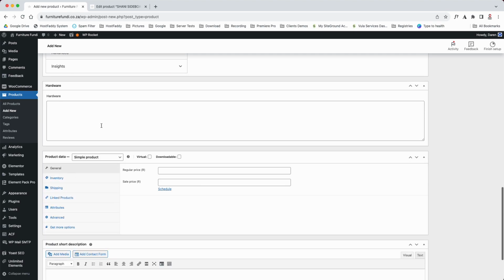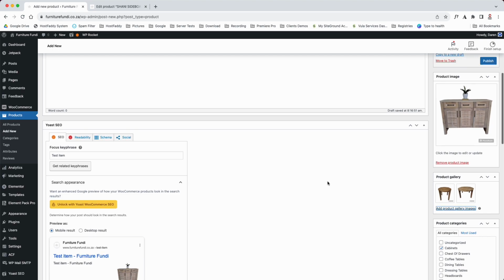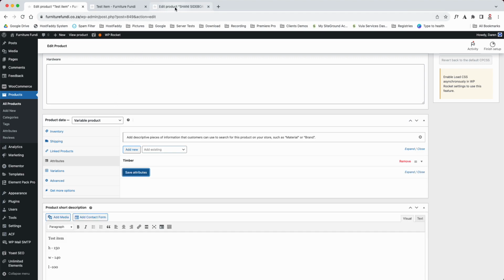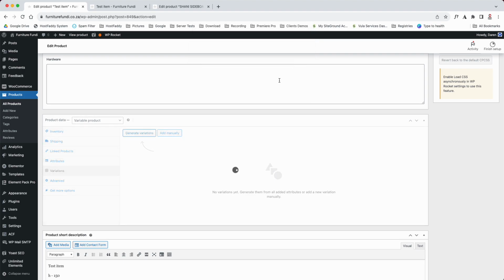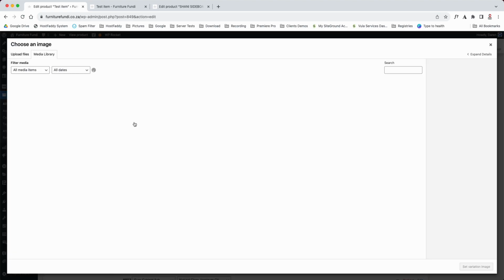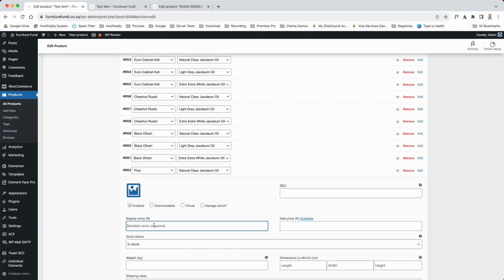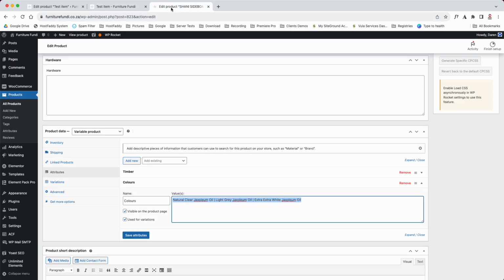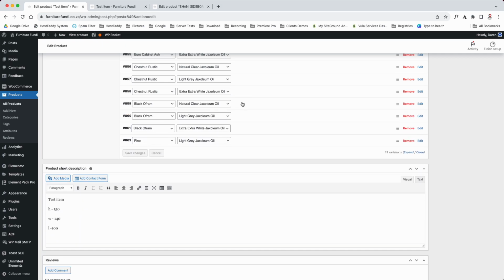Adding a product - Furniture Fundi